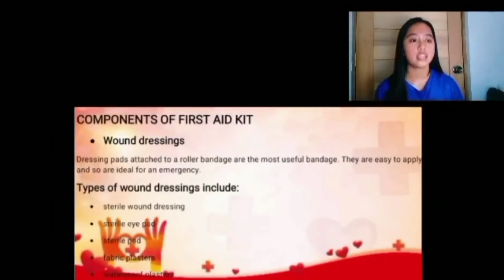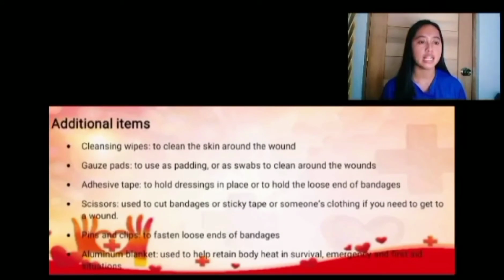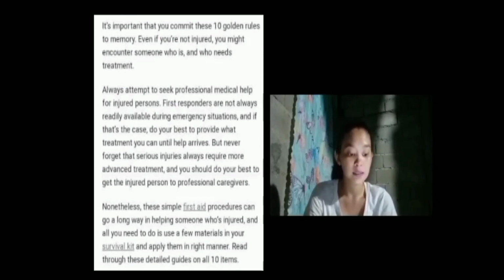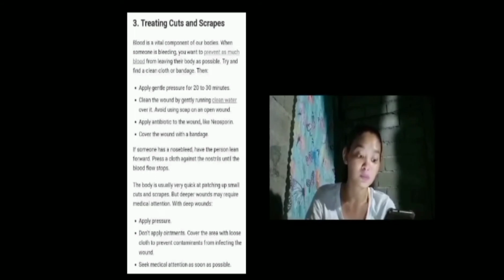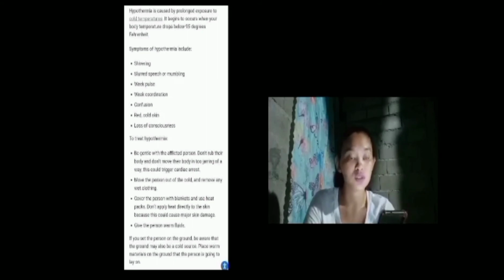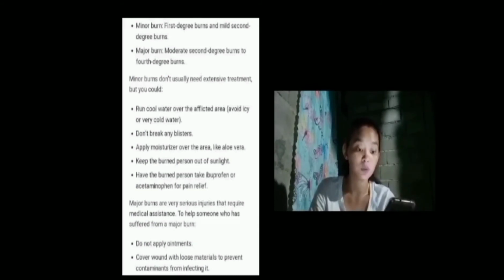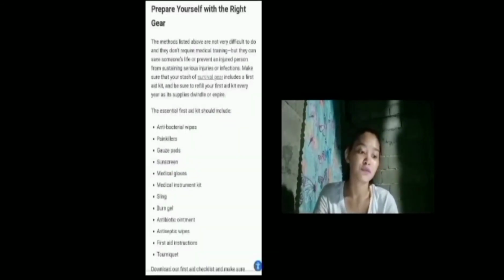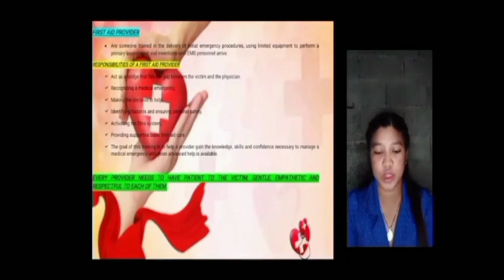Online Seminar about First Aid Kit and Provider MMSU-CASAT NSTP II